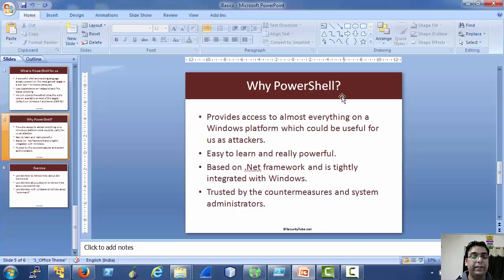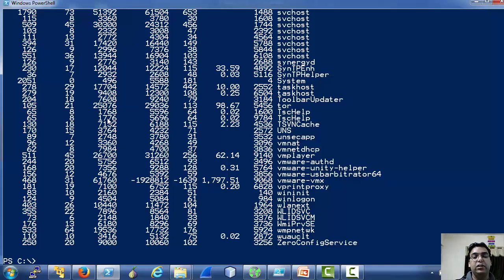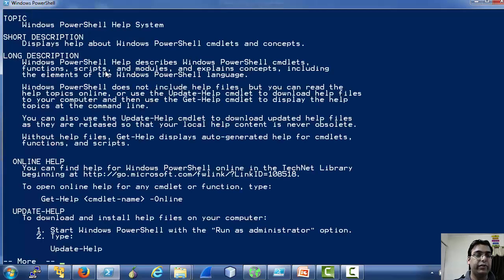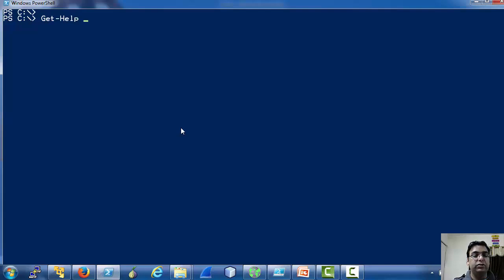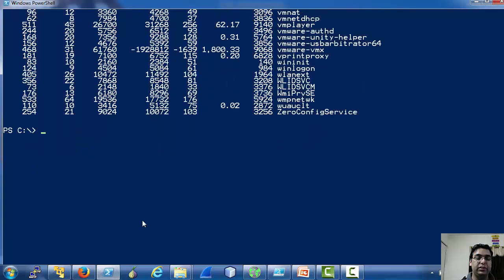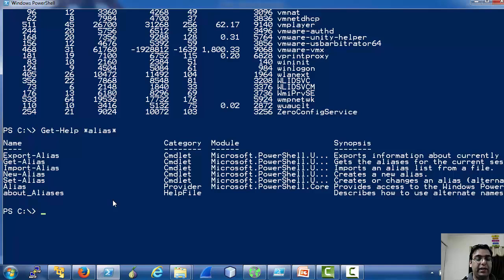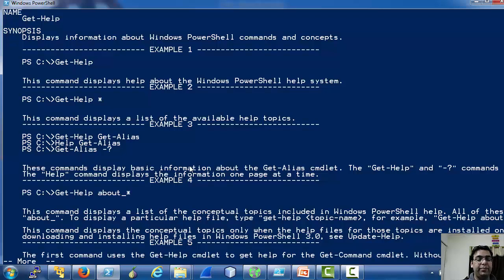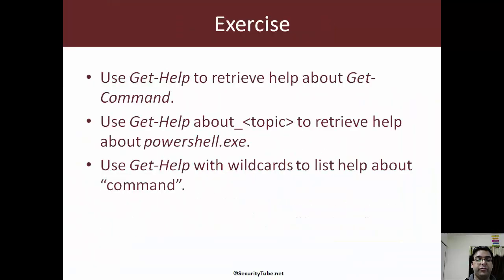2 Introduction to Powershell